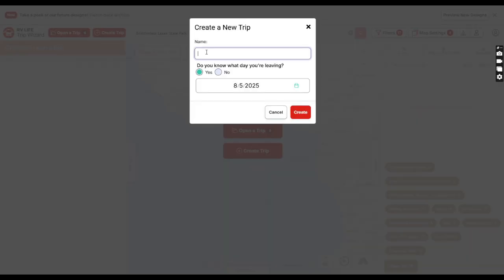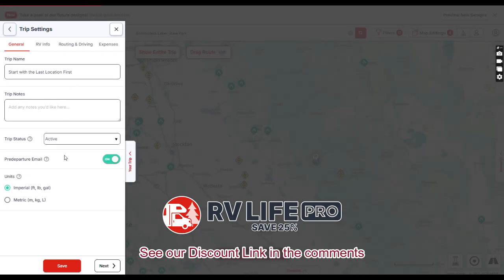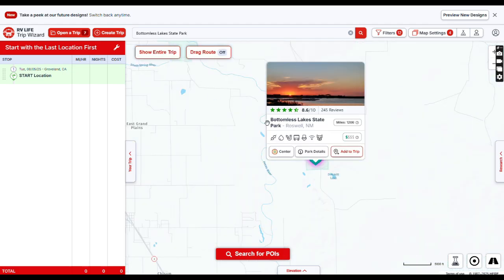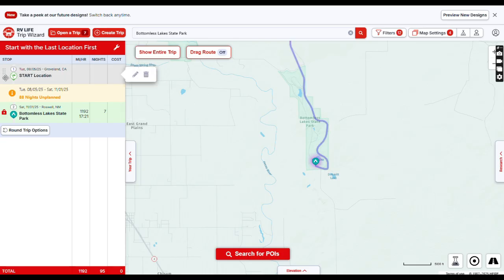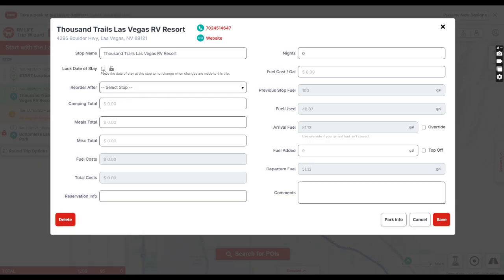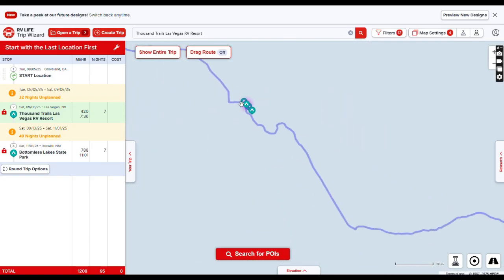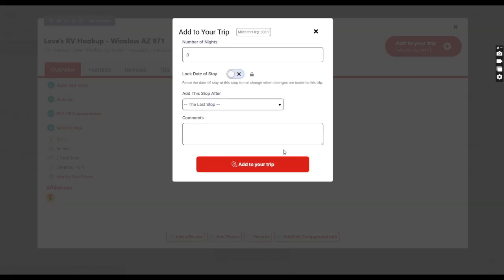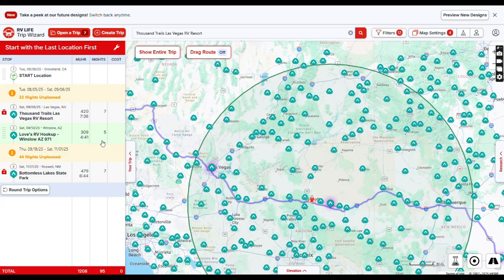This RV Trip Planning Trick sets up your entire planning.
Planning a big RV trip? 🚐 Before you set that first waypoint, here’s a powerful RV Trip Wizard trick — plan your last stop first!

In this video, we show you step-by-step how to use RV Trip Wizard to:
✅ Set your final destination before plotting the route
✅ Work backwards for better route planning
✅ Avoid surprises with campground availability
✅ Stay on schedule while hitting your must-see stops

This method keeps your trip organized, helps avoid last-minute booking stress, and ensures you make the most of your travel days.

Whether you’re planning a short weekend getaway or a 15,000-mile cross-country adventure like ours, this approach will help you travel smarter.

📌 Pro Tip: Combine this with your budget and driving-day limits in RV Trip Wizard for the ultimate trip planning win!

📽️ Watch now and start planning like a pro!